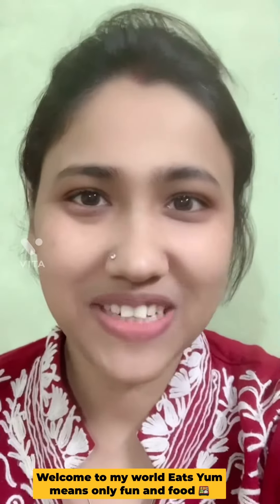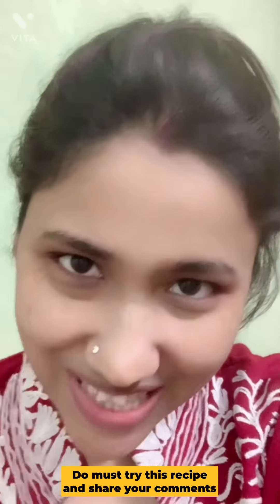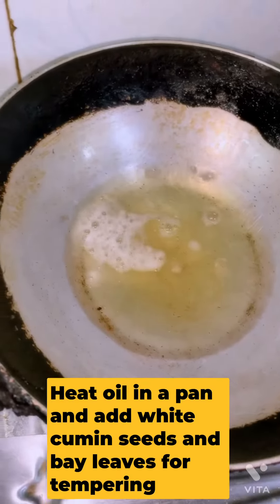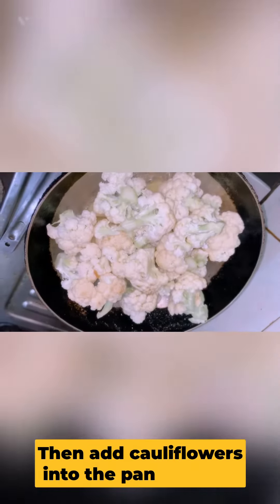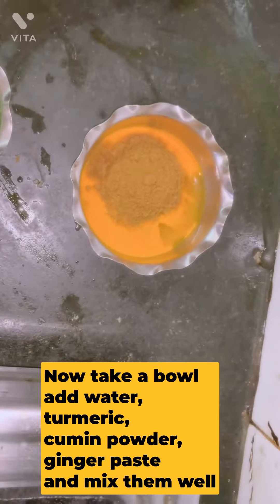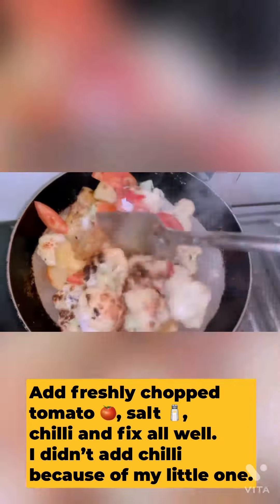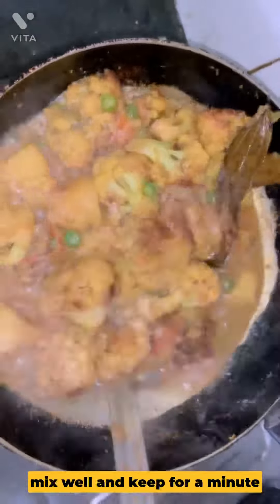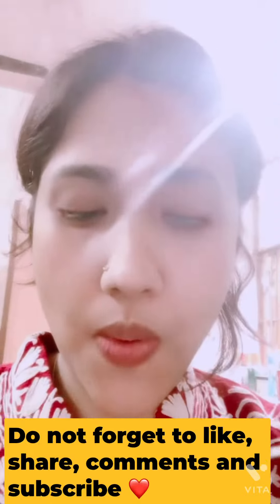Niramish Phoolkopi r tarkari/ Cauliflower curry without Onion 🧅 & Garlic 🧄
Do try this recipe and share your comments.